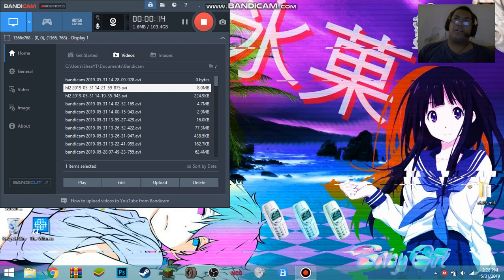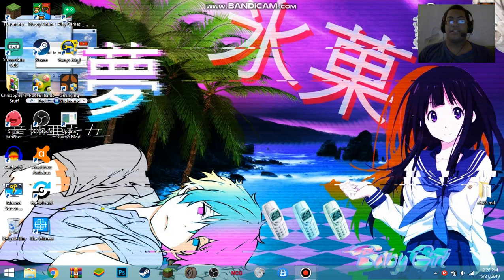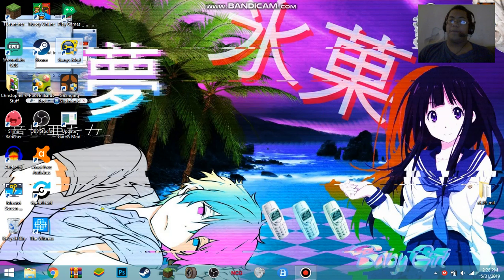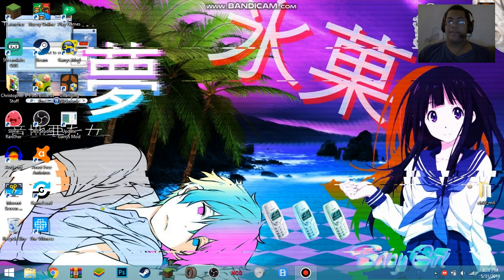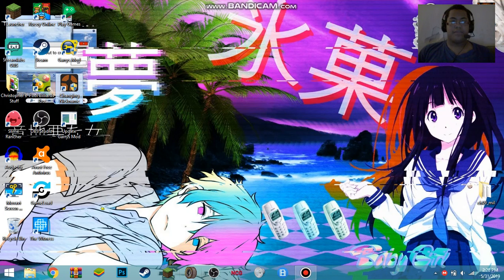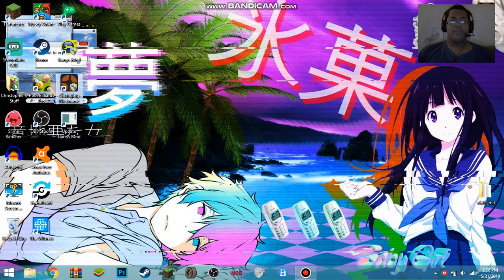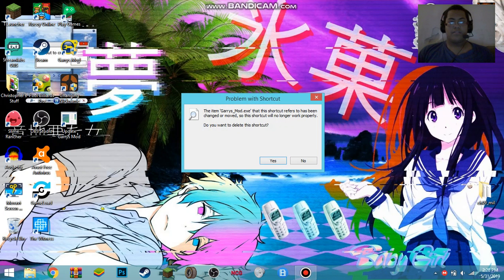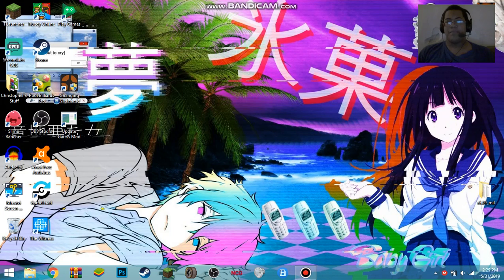my computer has pissed me off enough today